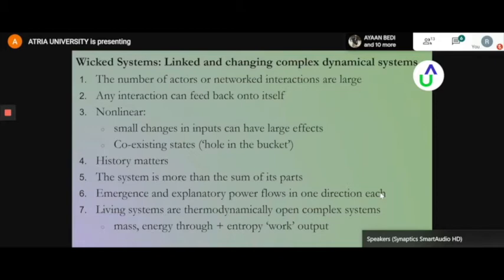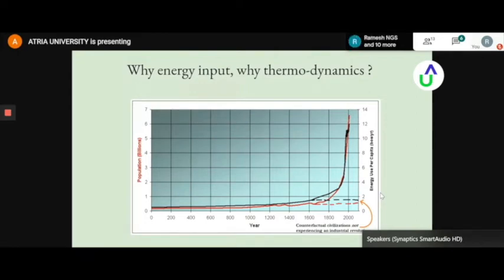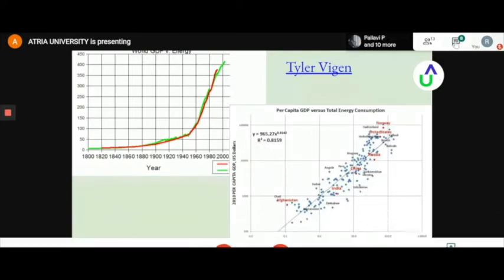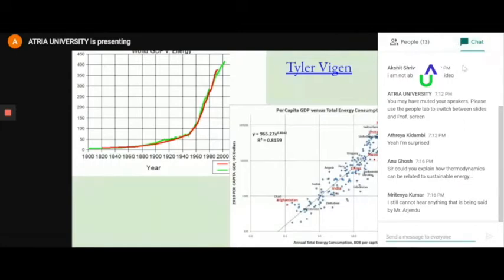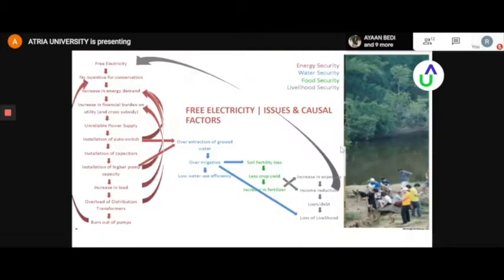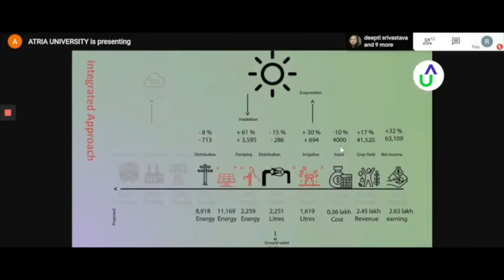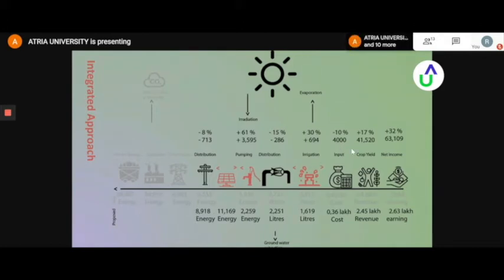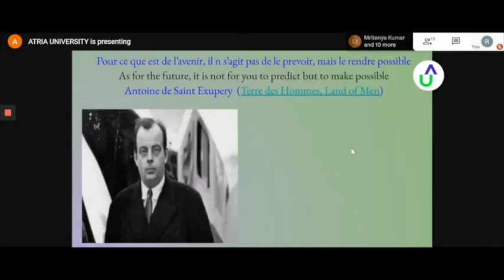Webinar | Inventing Sustainable Societies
Webinar hosted by Atria University on how students can help Invent Sustainable Systems.

Dr. Arjendu Pattanayak,  Professor, Carleton College (USA), interacts with the participants and shares his experience of mentoring a student-driven project that helped several farms in Tamil Nadu to switch to solar energy, thus altering the water-energy-land-livelihood nexus in the region.